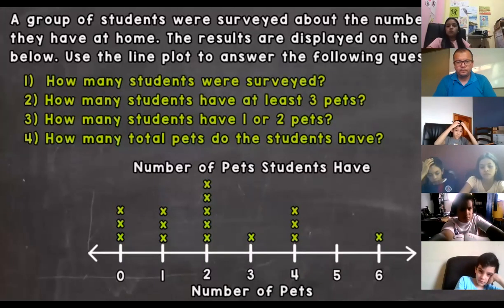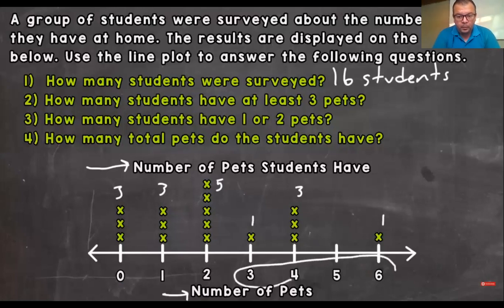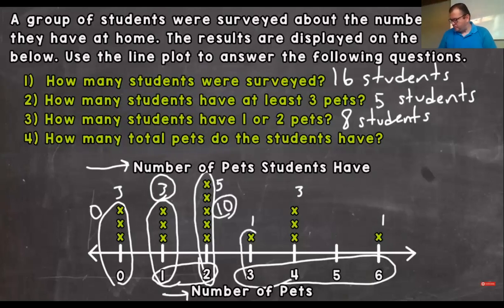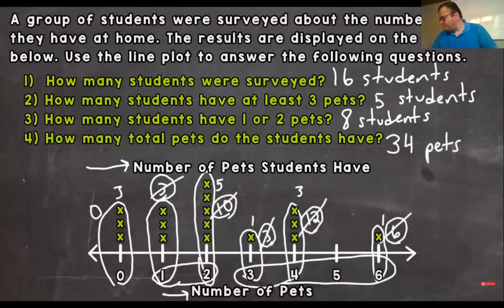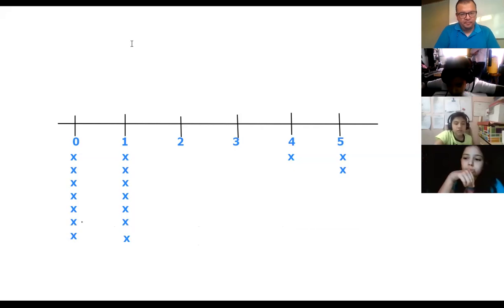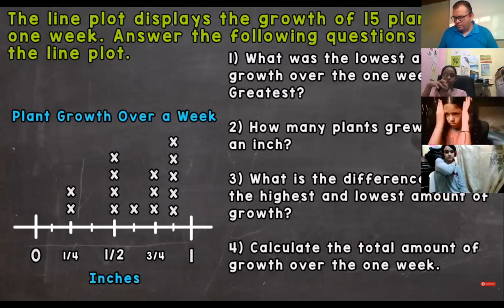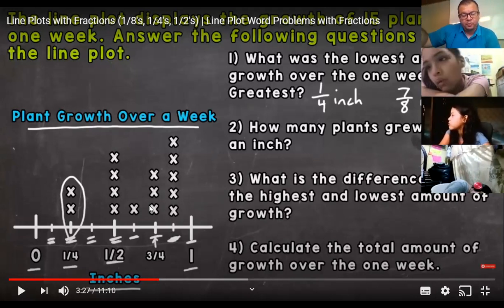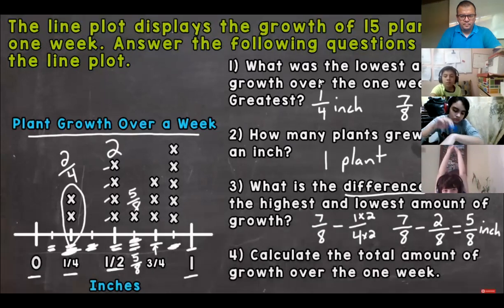Math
5th Grade D
Math (Part 1)
Line Plot